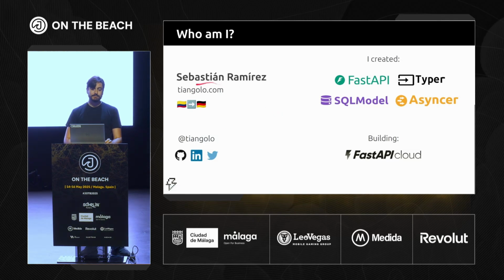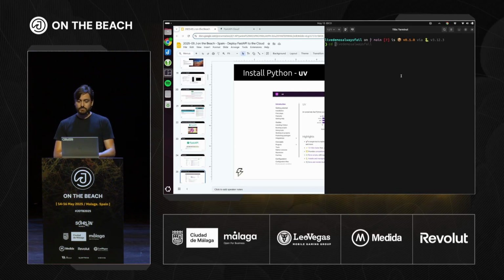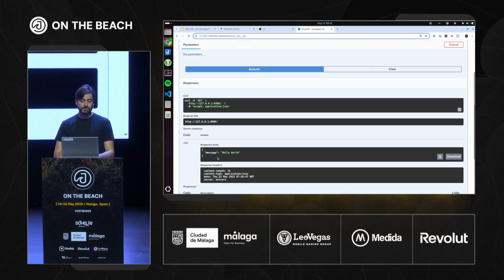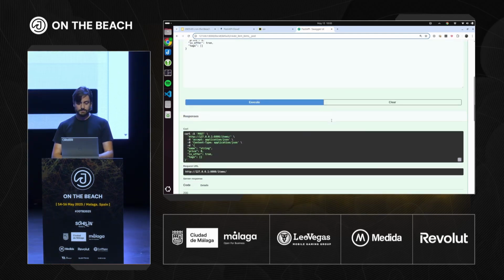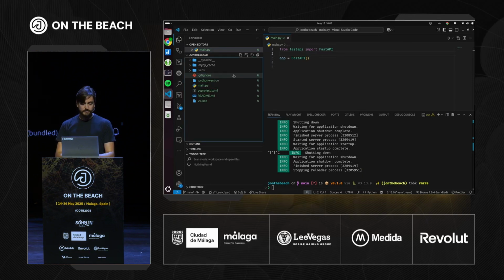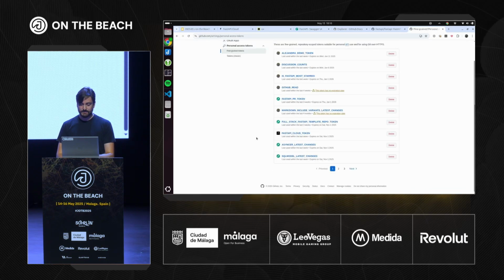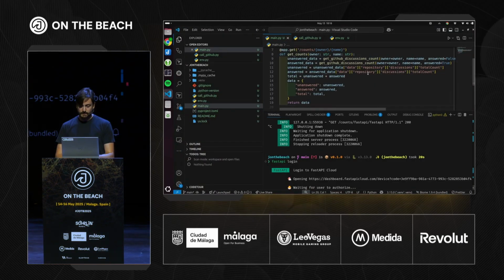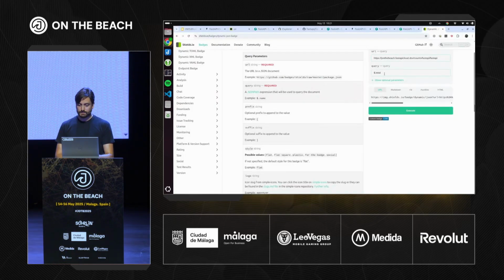Deploy FastAPI to the cloud - Sebastián Ramírez at JOTB25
Join me (tiangolo) in building a FastAPI app from scratch, and deploying it to the cloud, the way I would do it. Learning how to use FastAPI and building a product with it can take from hours to weeks, but learning to deploy it to the cloud could take months... we'll do it all in what one talk can take. 😎